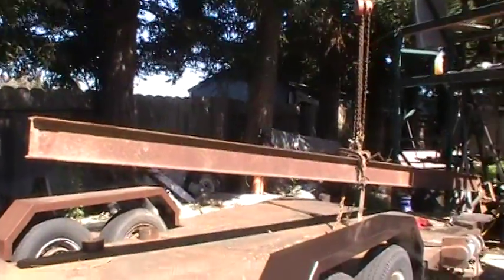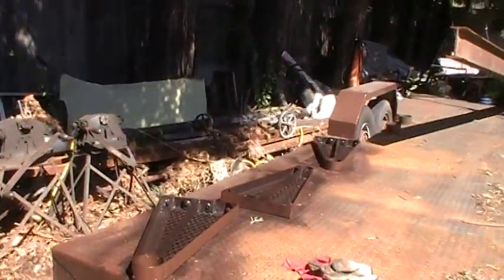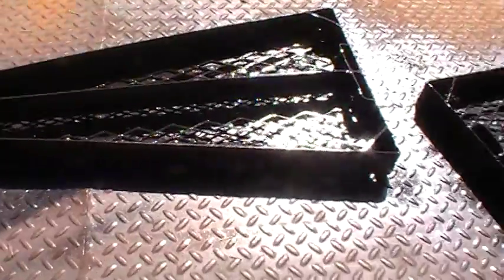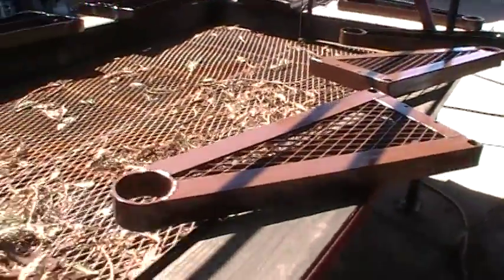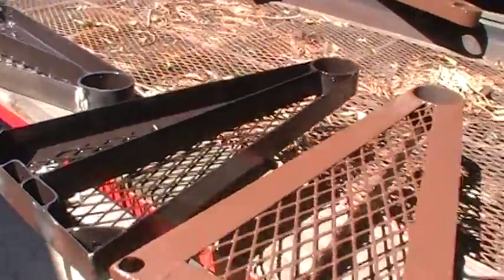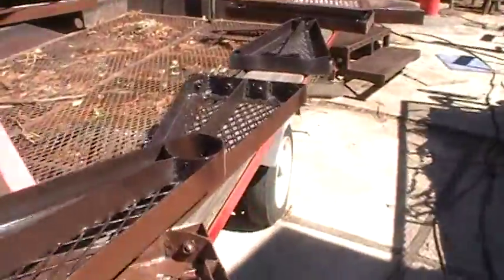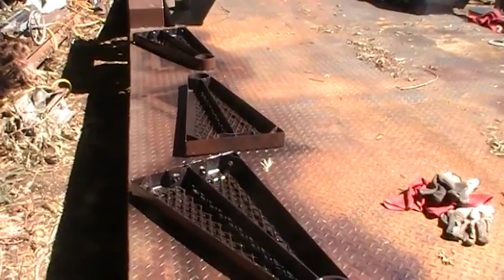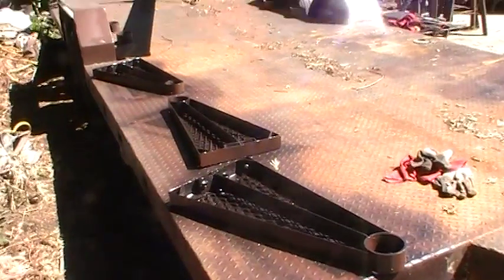Beam me up...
The beam was stuck on the trailer for quite a while but everything is OK now